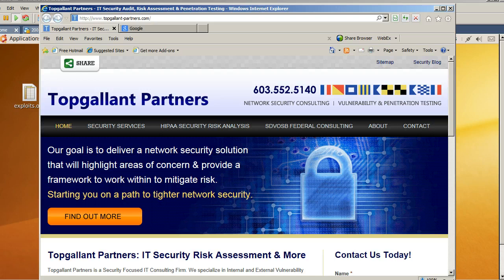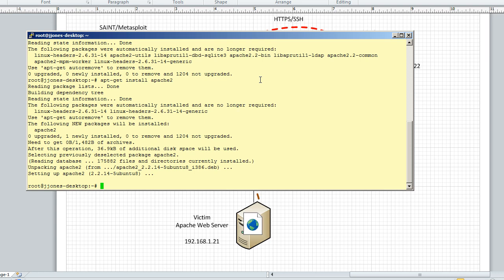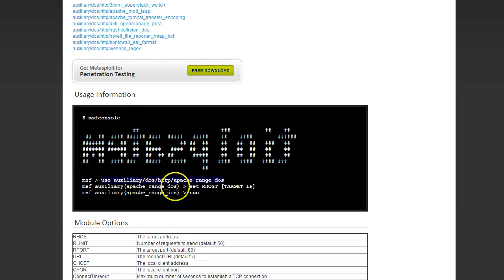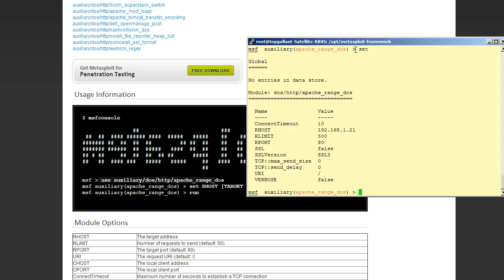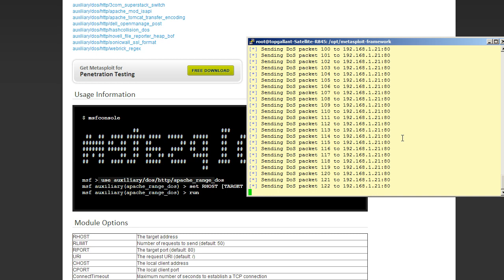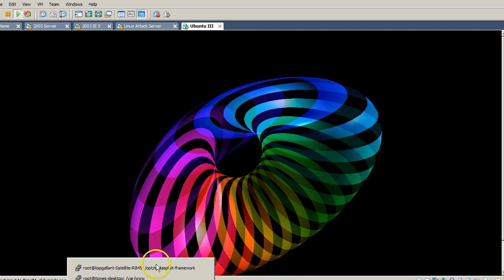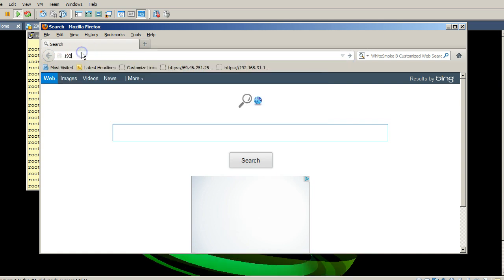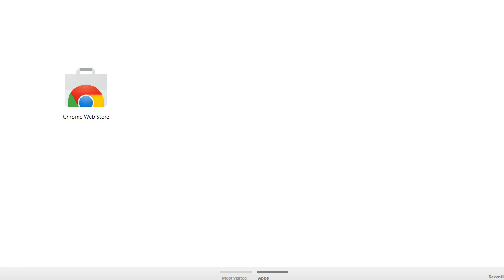Apache2 DoS Demo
Video demonstrating an exploit via the byterange filter in the Apache HTTP Server 2.0.x through 2.0.64, and 2.2.x through 2.2.19 allows remote attackers to cause a denial of service (memory and CPU consumption) via a Range header that expresses multiple overlapping ranges, exploit called "Apache Killer"